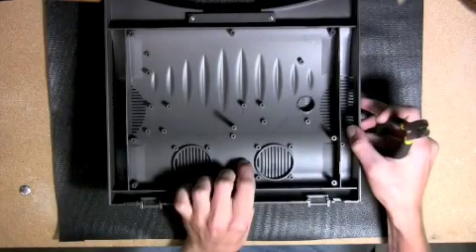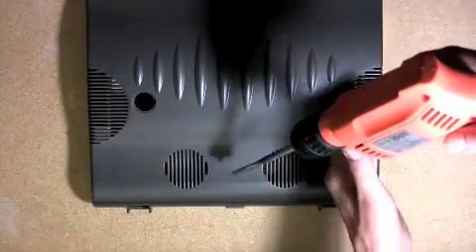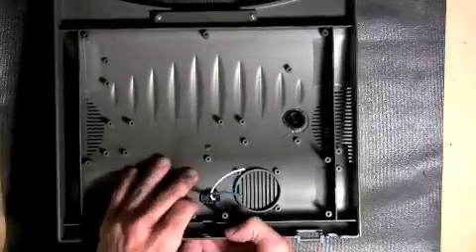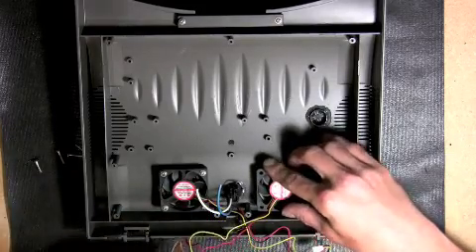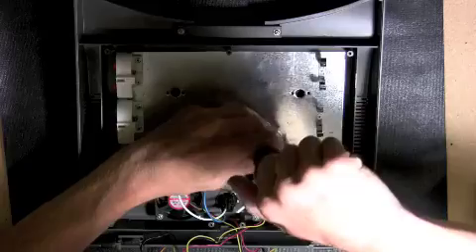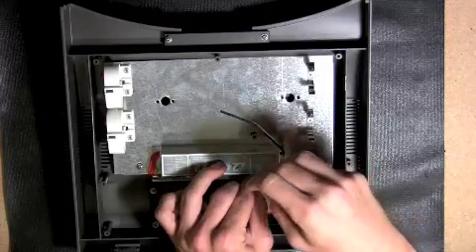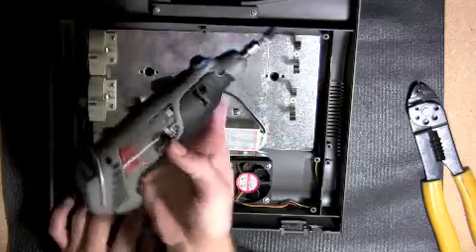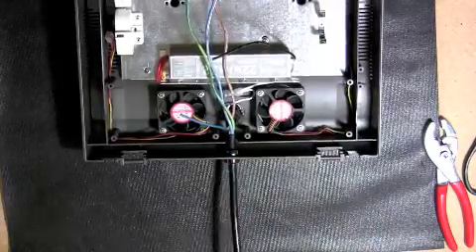Nanocustoms 2.18 Retrofit for JBJ 6g Nanocube Pt1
JBJ 6g Lighting Retrofit - 2x18w Installation Instructions (Part 1)